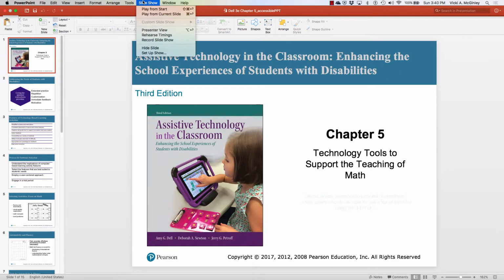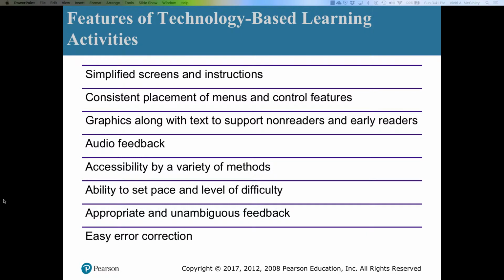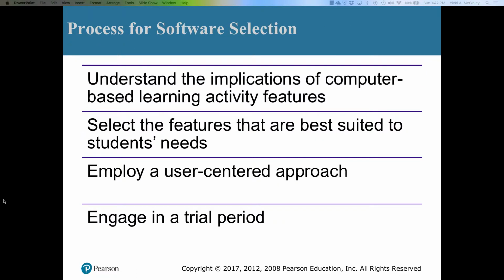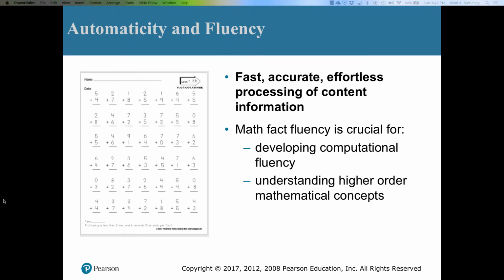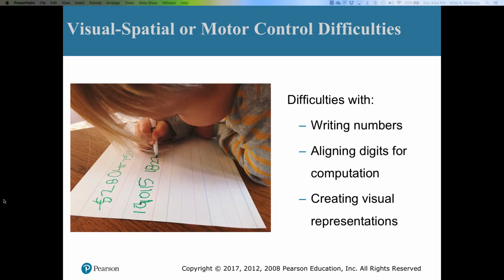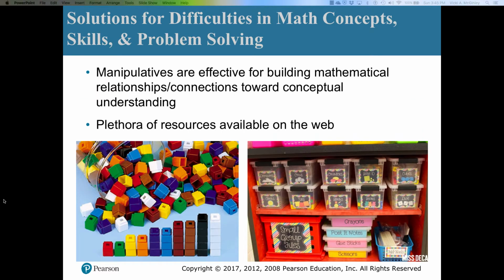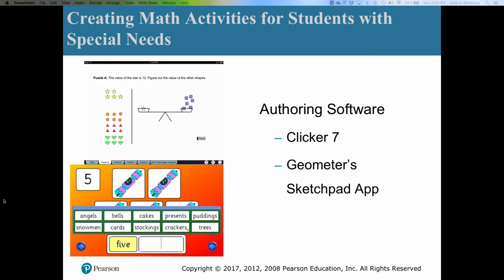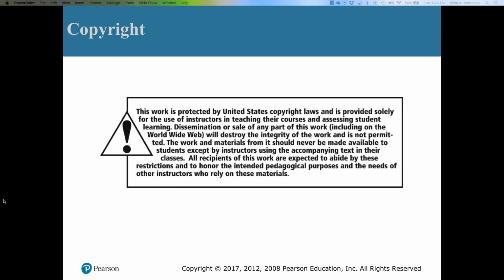Chapter 5 EDA 519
Table of Contents:

00:10 - Assistive Technology in the Classroom: Enhancing the School Experiences of Students with Disabilities
00:15 - Addressing the Needs of Students with Disabilities
00:51 - Features of Technology-Based Learning Activities
01:41 - Process for Software Selection
02:12 - Selecting Activities: Focus on Math
02:34 - Automaticity and Fluency
03:05 - Tools for Automaticity &amp; Fluency
03:34 - Visual-Spatial or Motor Control Difficulties
03:53 - Solutions for Visual-Spatial or Motor Control Difficulties
04:24 - Math Concepts, Skills, and Problem Solving
04:39 - Solutions for Difficulties in Math Concepts, Skills, &amp; Problem Solving
04:56 - Apps Math Concepts, Skills, and Problem Solving
05:33 - Creating Math Activities for Students with Special Needs
05:52 - Benefit of Math Software
06:27 - Copyright